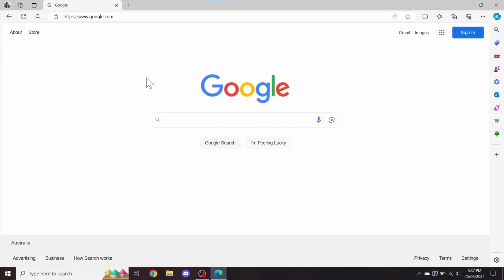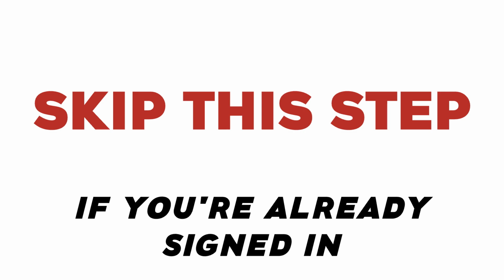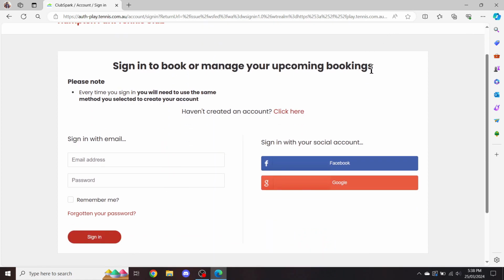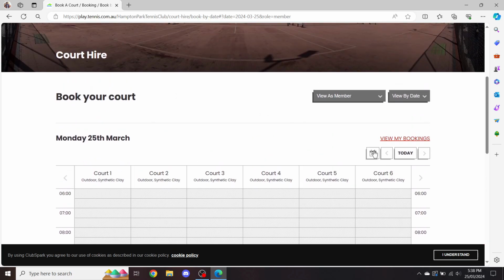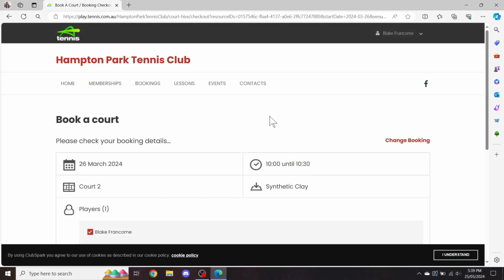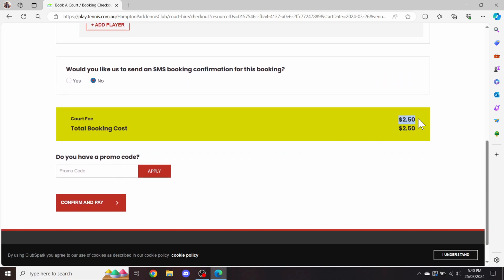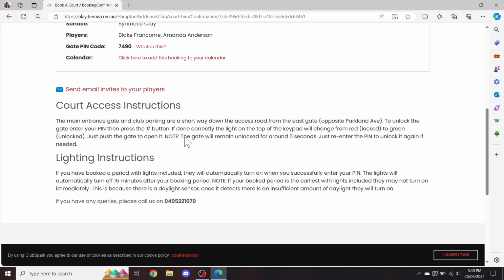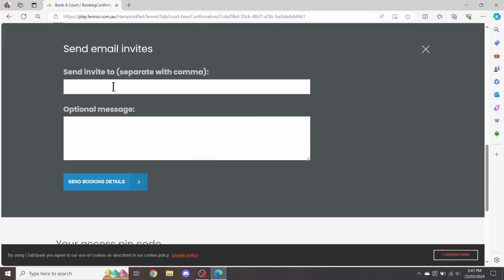Court Booking Tutorial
VIDEO INFORMATION

Narrated by: Blake Francome (@BlakeYT6532)
Filmed by: Blake Francome
Edited by: Blake Francome

TIMESTAMPS/CHAPTERS
0:00 Introduction
0:11 Step 1
0:36 Step 2
1:12 Step 3
1:51 Step 4
2:28 Court Access
3:10 Outro

TRANSCRIPT
(INTRODUCTION)
Hello everyone, I'm Blake Francome, the Membership & IT Manager for the Hampton Park Tennis Club.
This video is a guide to our new Book A Court system.
I hope you find it helpful, now lets begin.

(STEP 1)
To start, open a web browser.
This can be Google Chrome, Microsoft Edge, Safari, or any other browser of your choice.
Then press enter.

(STEP 2)
If you're already signed in you can skip to step 3.
Click on the Sign-In link at the top right of the screen.
If you're on mobile click the icon at the top right then click Sign-In from the dropdown menu.
Now sign-in using the same method used to create your account.
For Facebook and Google methods use the buttons on the right.
And for email method fill in the fields on the left.

(STEP 3)
To view the schedule, go to the bookings tab by clicking the BOOKINGS button in navigation bar.
If you're on mobile click the list icon below the profile icon, then click the BOOKINGS button from the dropdown menu.
Scroll down to see a table with all the booking periods sorted by court in columns.
You may need to click the left and right arrows at the top of the table to rotate between courts.
You can change the date by clicking the arrows at the top right.
Click on the period you want to book for, using the dropdown menu select the time you want your booking to end.
Then click BOOK NOW to continue.

(STEP 4)
The table at the top displays the booking details, check that they are correct.
If you are attending with someone you don't live with you can add them to the booking by clicking the + ADD PLAYER button and filling out their details.
You can select whether or not you want the confirmation message sent to you via SMS.
The yellow box at the bottom displays the itemized cost for the booking.
To confirm the booking click CONFIRM AND PAY or CONFIRM.

(COURT ACCESS)
The box at the top contains all the booking details.
Below the box is two paragraphs containing the Court Access Instructions and Lighting Instructions.
I would recommend reading through it if you haven't booked before.
At the bottom is the PIN number for your booking.
Booking PINs will take around 10 minutes before being activated, keep this in mind when making last-minute bookings.
You will need to let all booking participants know of this code, either by externally sending it to them or using the inbuilt booking invitation email via the Send email invites to your players button and form.

(OUTRO)
And that's all there is to booking a court, I hope you found this video helpful.